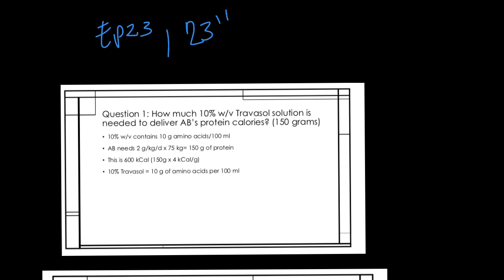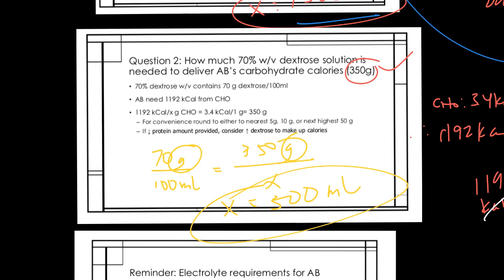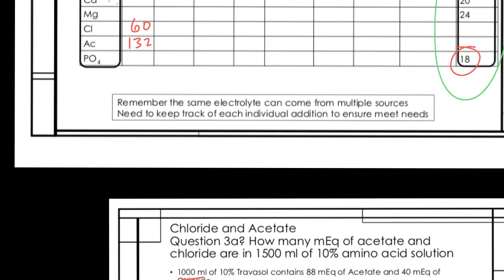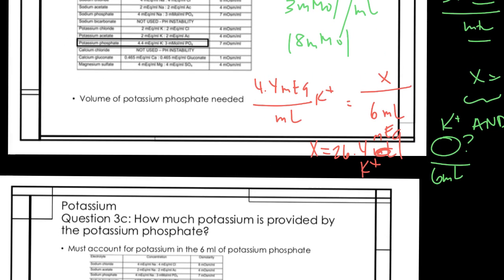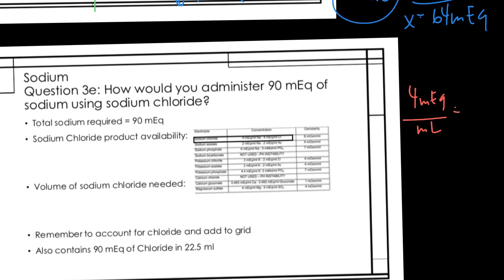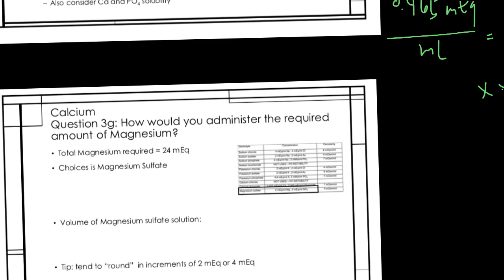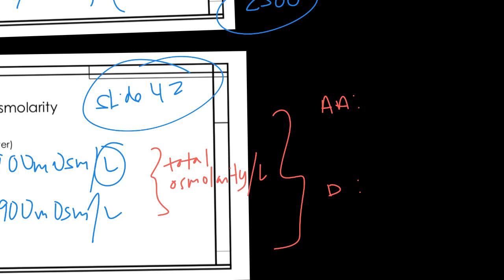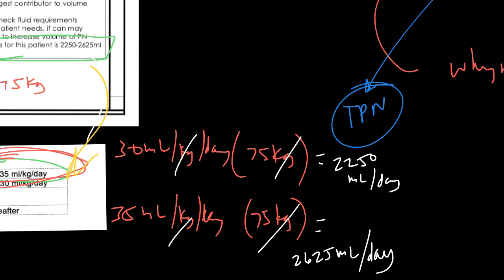Episode 21: Preparation of Parenteral Admixtures